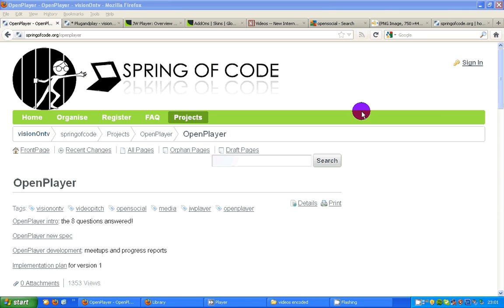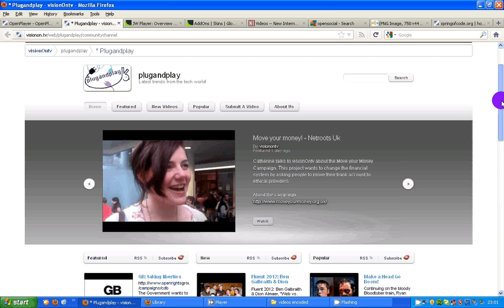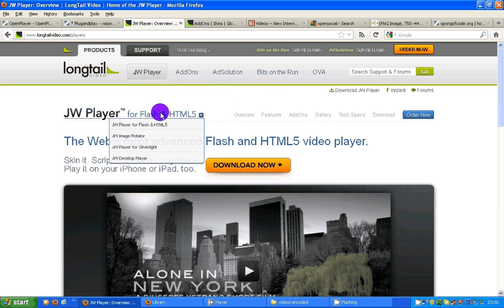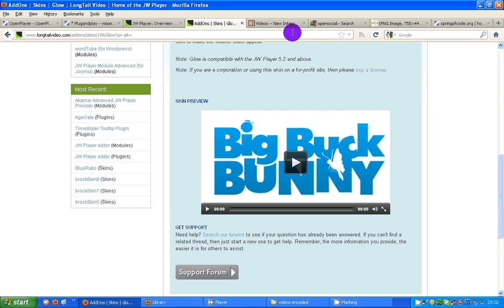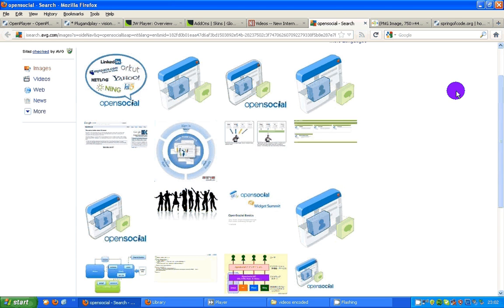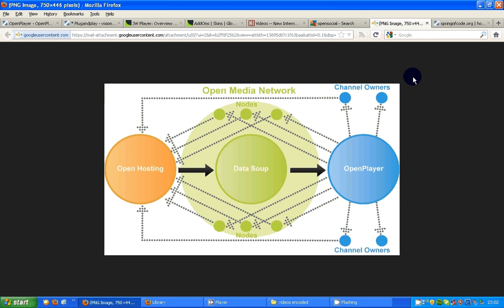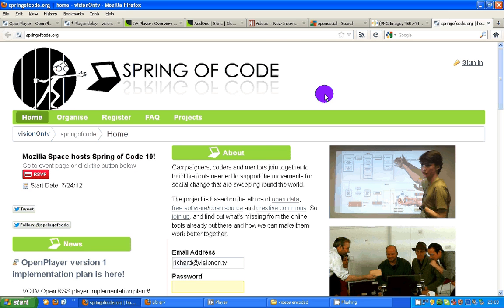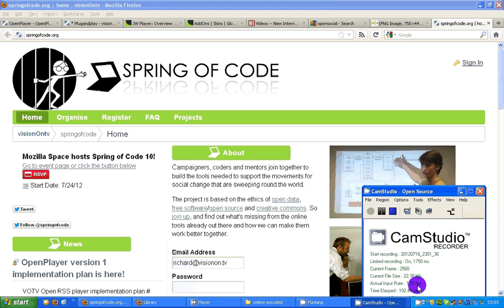Introducing the OpenPlayer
The OpenPlayer enables you to watch videos from your favourite source on your own site or blog. As it takes any rss feed you put in, it creates an automatically-updating channel of video content. Part of visionOntv's Open Media Network project at Spring of Code.
Introduction by Richard Hering.